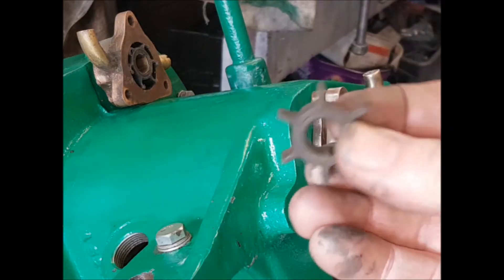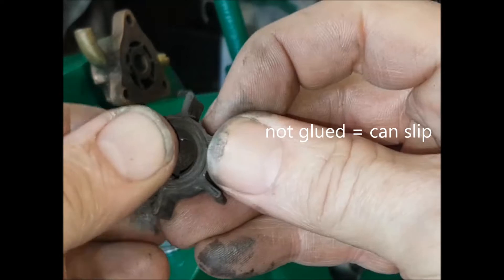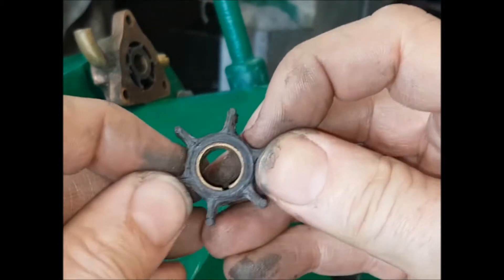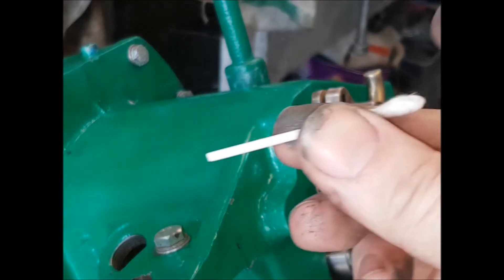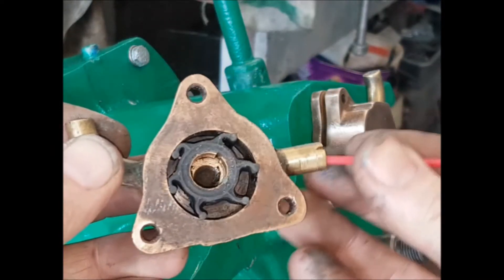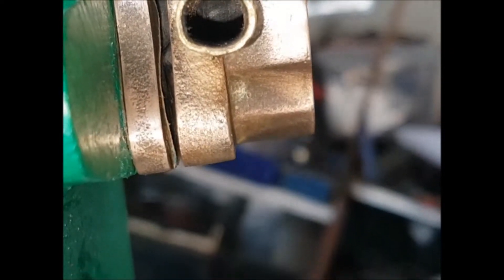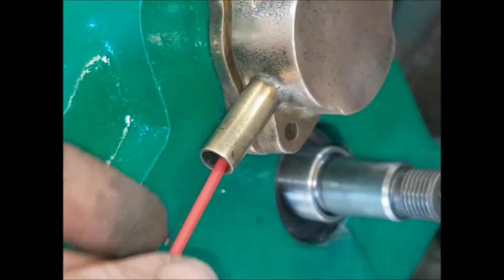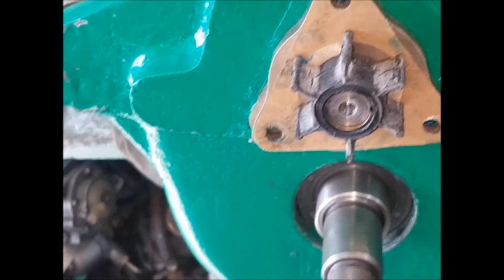Vire Impeller visual checks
top tips, how to check if impeller is turning inside, without taking it apart.
how to check that its securely bonded and wont fail.

[taking housing apart might be unnecessary if its ok and need a new gasket or sealant so best avoided]

if your vire 7/12hp is not pumping water, you should check the water is coming into the pump inlet hose first, but if you DO have water coming in, and no pressure coming out (loosen output hose clip temporarily to test) then suspect the impeller or drive key failed

if the impeller turning ok, and water coming in, then you have a blockage, likely cleared by removing outlet hose entirely and rodding through blocked inlet pipe of your exhaust (7 easily cleared, 12 very difficult)

finally your engine when running should pump about a pint a minute with the exhaust gas to cool it.

best advice
best parts, support:
VireEngines.com